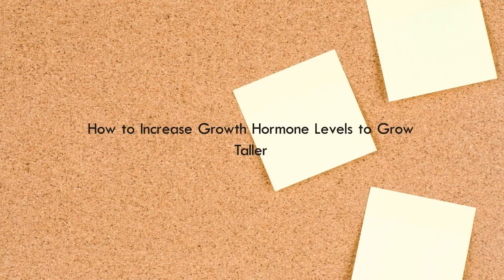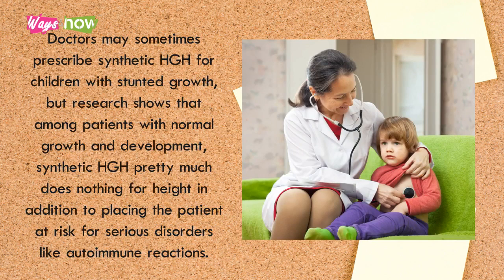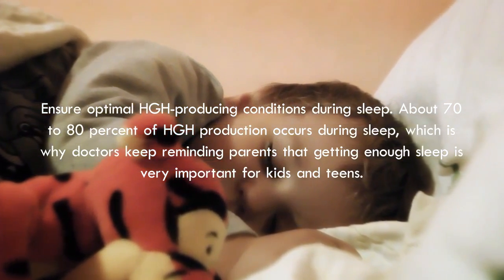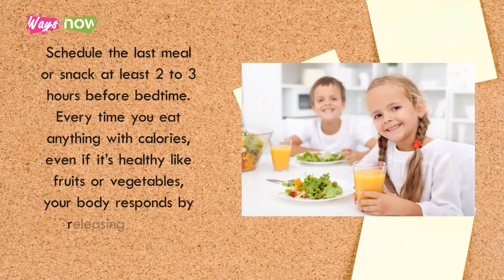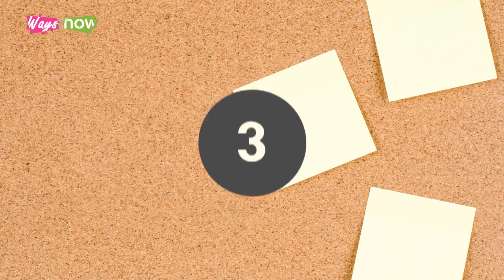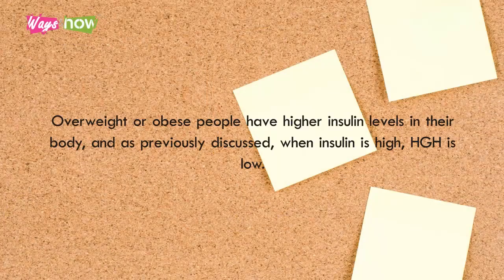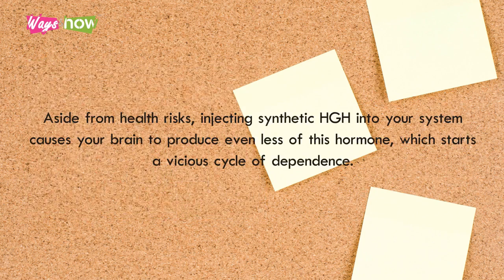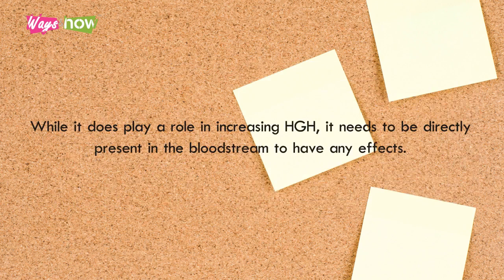How to Increase Hormones to Grow Taller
How to increase hormones to grow taller. There are tall people, average height people, and short people. No matter where you fall in this equation, some of are never happy with our heights, so if you're a short person, would you like to get a little taller? Is so, this video could help on how to increase growth hormone levels to grow taller - Waysandhow.